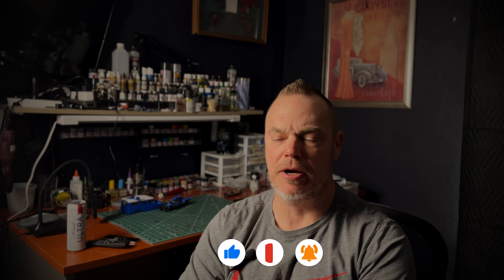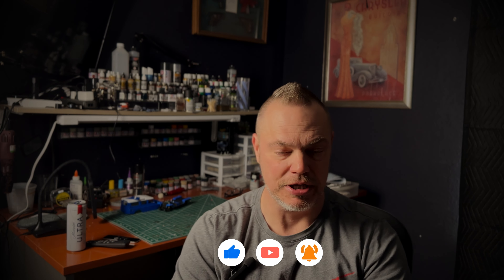Having trouble adding details to your model?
practice practice practice makes perfect